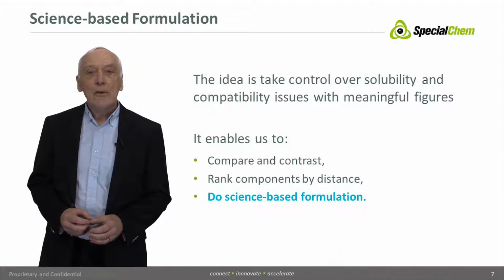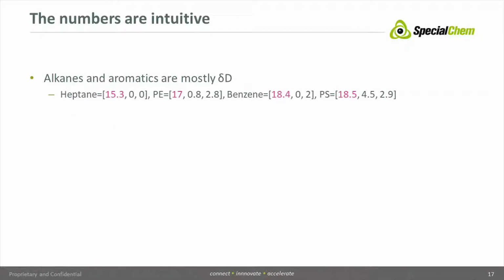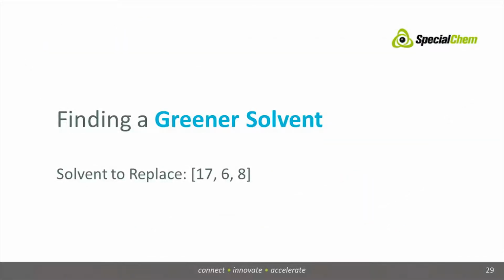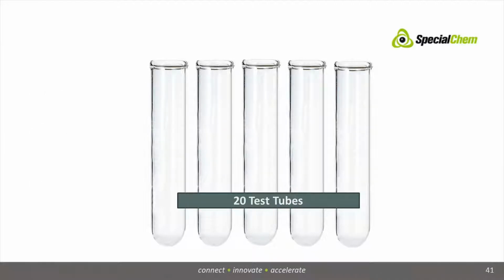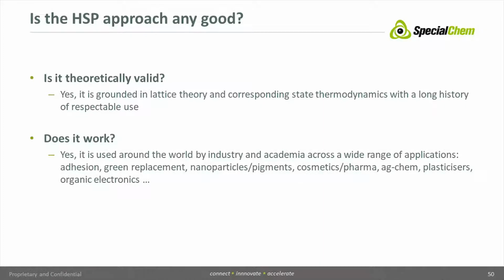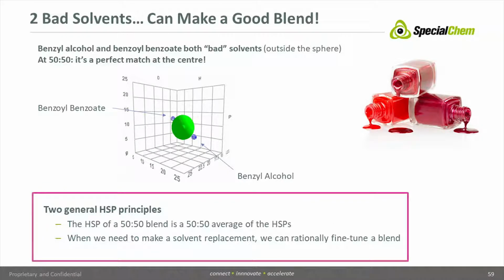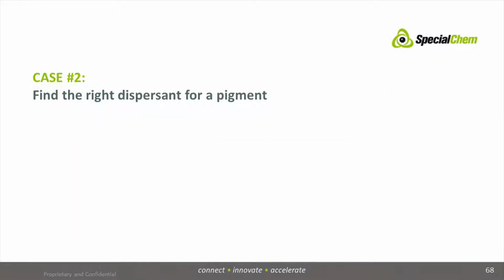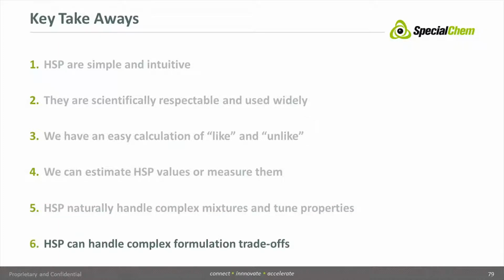Special Chem - Tutorial 1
I edited this video on Premiere Pro. I got the project via MotionFish Media Project.